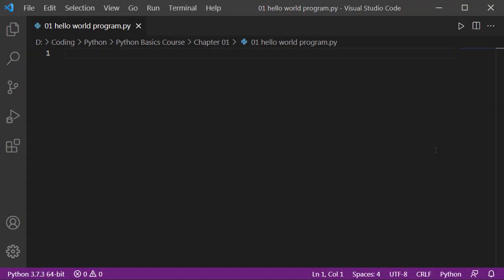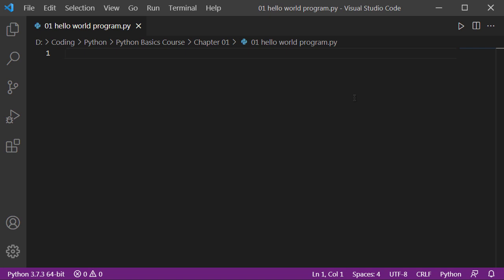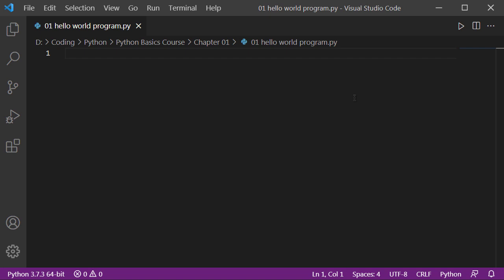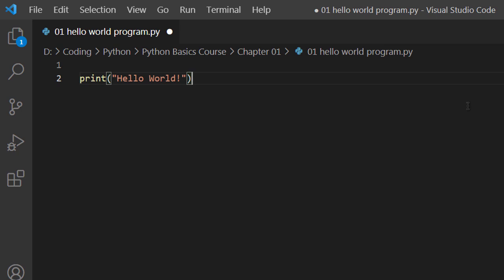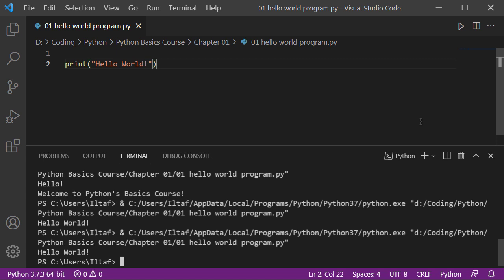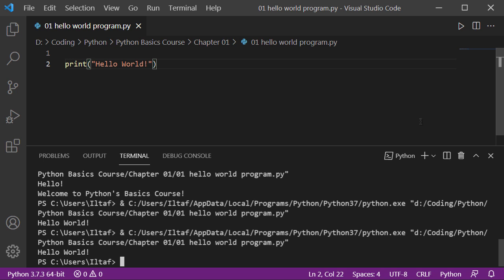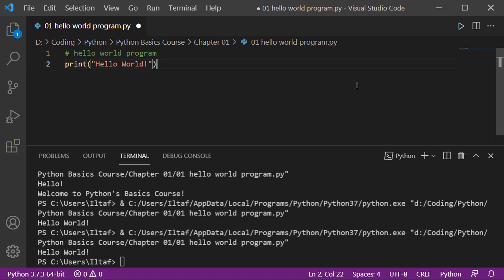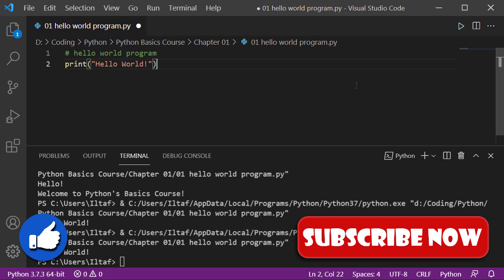Hello World Program in Python !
Welcome to the first video on Python Basics Course for absolute beginners!

We are going to discuss our first program and something about comments too.